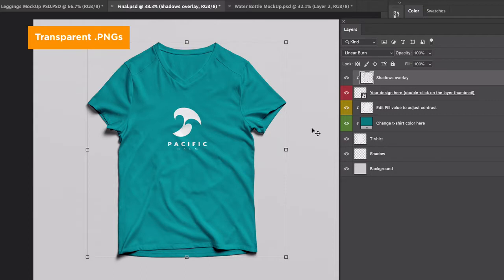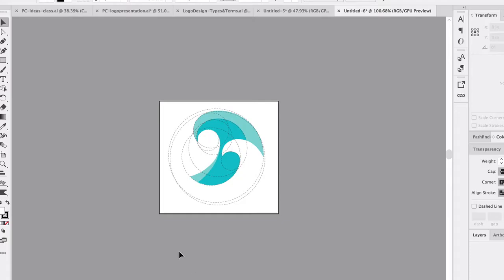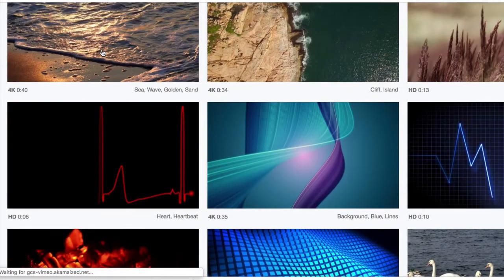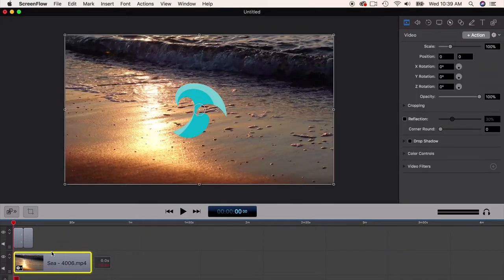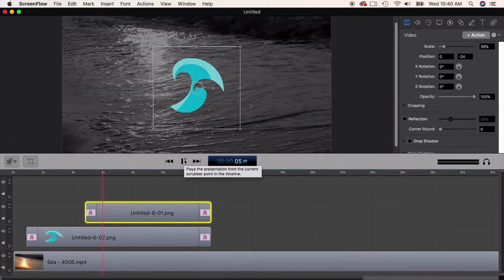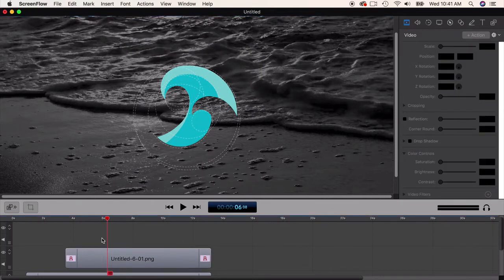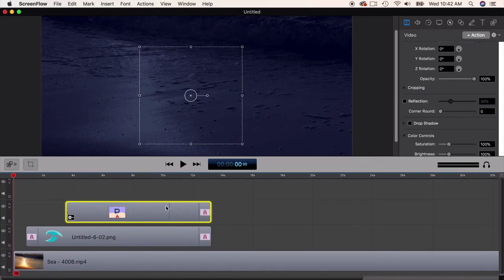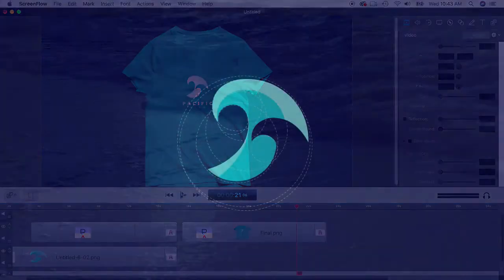BONUS Creating Video presentations Tutorial (Part-38)